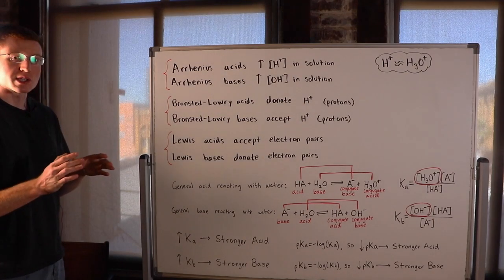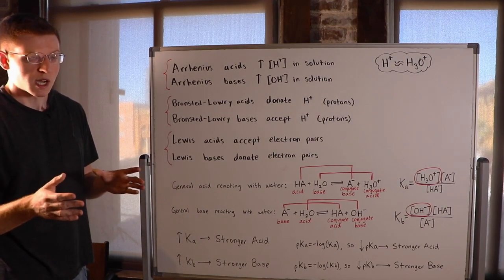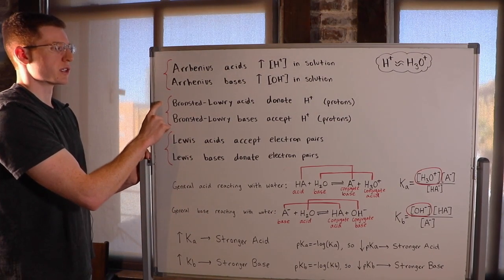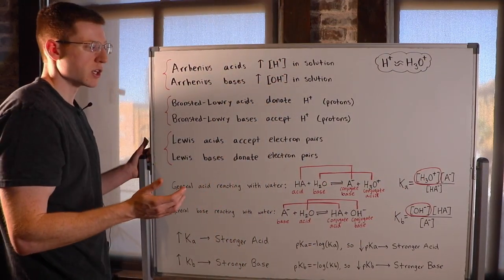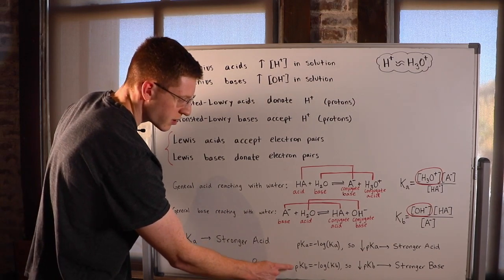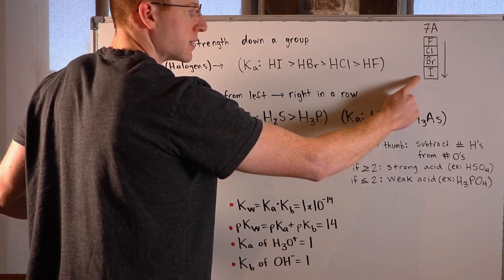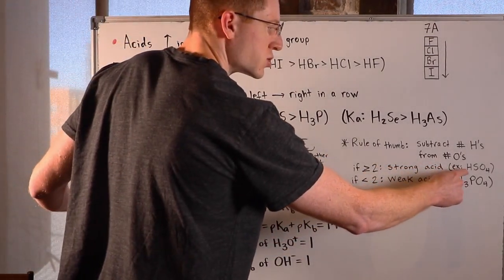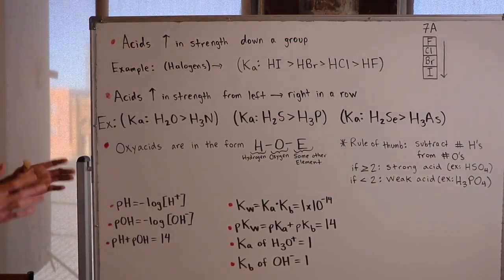Acid Base Definitions, Trends, and Equations